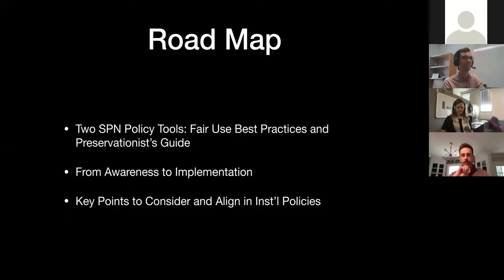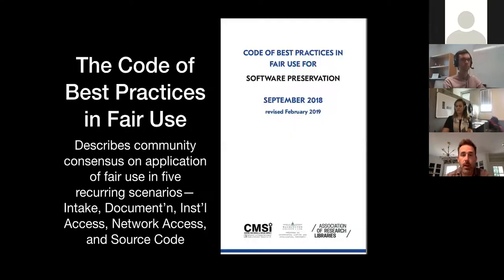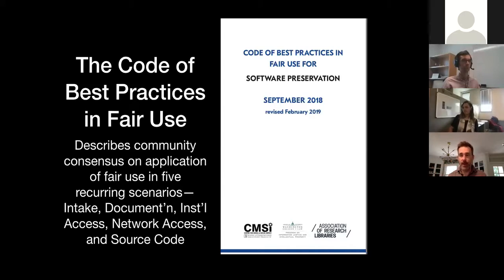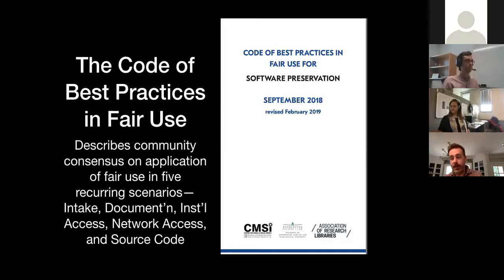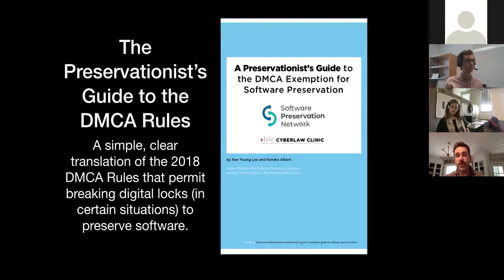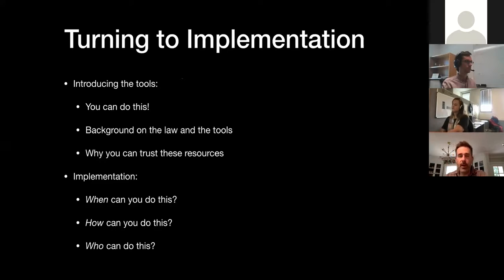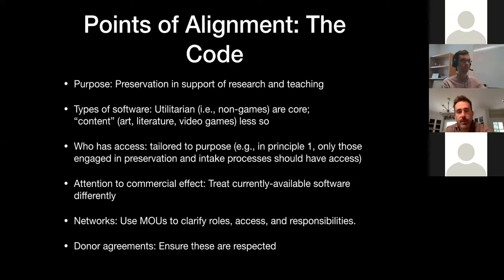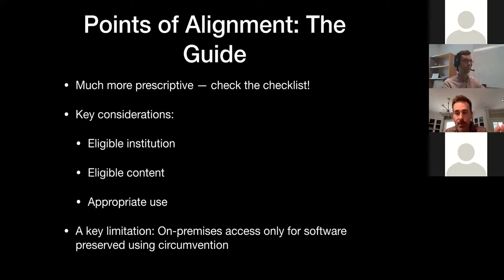EaaSI Webinar Series 2: Legal and Institutional Policy Frameworks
Institutional Policy and Broader Legal Framework (August 12, 2019)

When you don’t collect software as an object, why do you do it?

What role(s) does/do software play in your organizations and their long-term collection and preservation strategies?

In the current version of the OAIS model software is seen as “representation information” but is considered part of the overall package to be preserved. How should digital preservation systems model/include software objects that are shared between potentially billions of AIPs but integral to each one without explicitly including e.g. a copy of the software environment in each AIP?

What is the legal framework that allows us to develop institutional-level policy about software preservation and emulation?